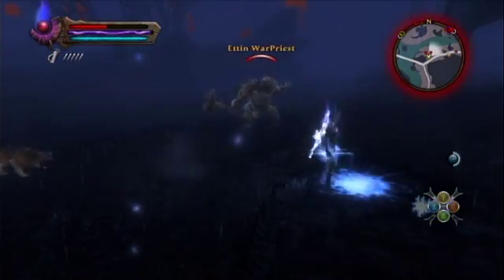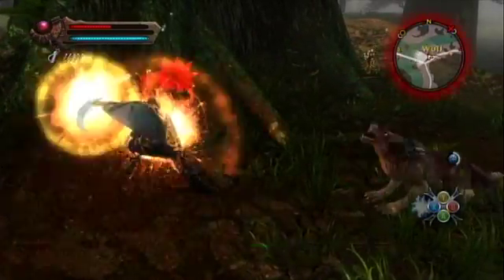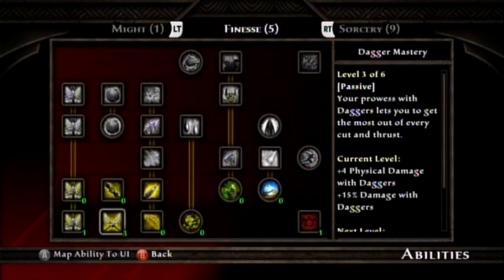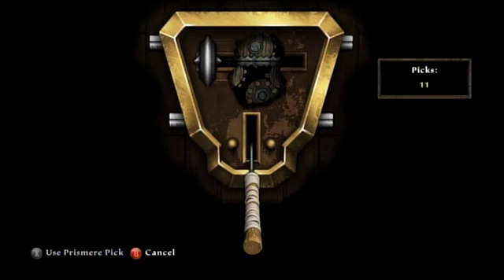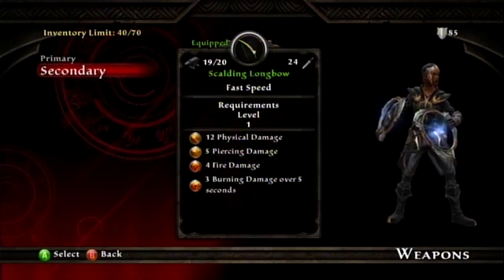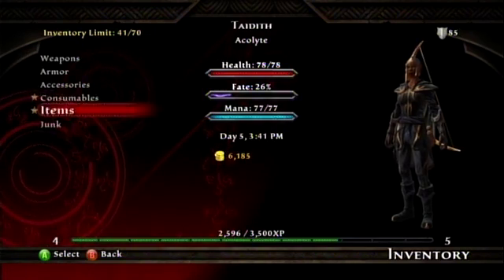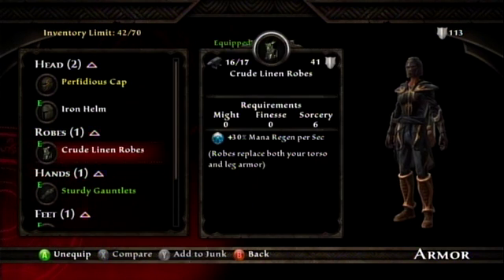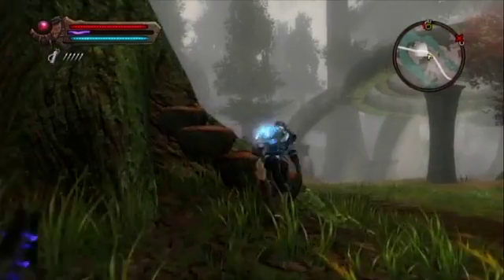Kingdoms of Amalur (XB360) Day 5 12pa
Recorded at 720x480 resolution with my DVD recorder (bitrate: 2 gigabytes per hour)

Encoded with Handbrake (RF 19 - constant quality)

Audio recorded in high-quality mode (M4A file) on my Samsung Galaxy 3. I used the built-in mic on my Panasonic earbuds. Converted to MP3 using VLCPlayer.

Video and audio combined using AVIDemux (64-bit version). Audio encoded at 128kpbs (FAAC encoder)